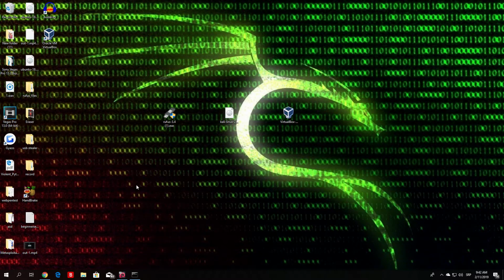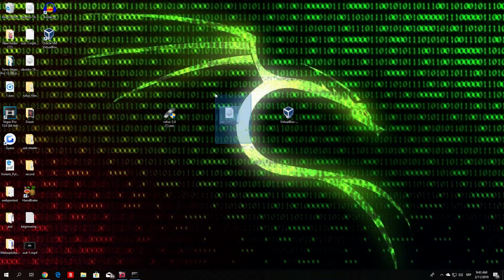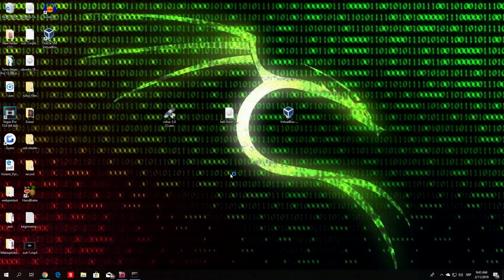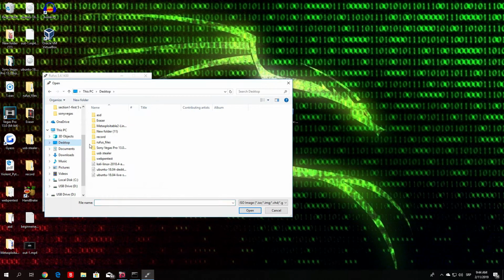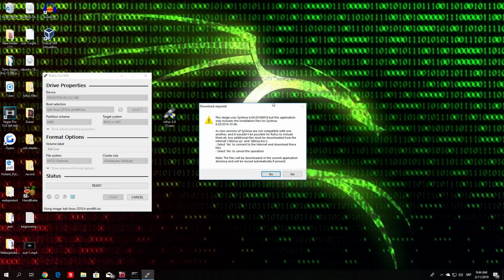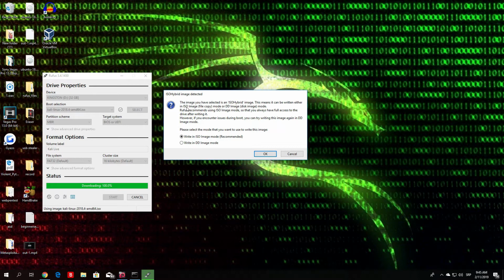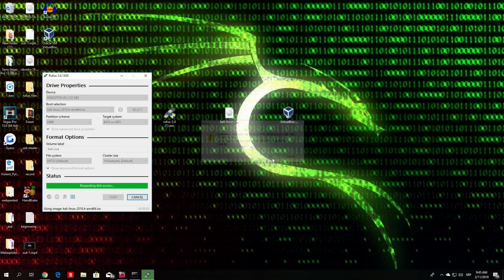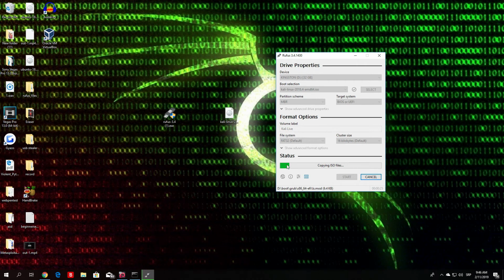Creating a Bootable Kali Linux USB: Step-by-Step Guide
Are you ready to harness the power of Kali Linux on the go? Creating a bootable Kali Linux USB drive is your gateway to a versatile and portable cybersecurity toolkit. In this comprehensive guide, we'll walk you through the step-by-step process to get your Kali Linux USB up and running.

Key highlights of this tutorial:

Preparation: Learn what you need, from the Kali Linux ISO image to a USB drive with enough storage.
Creating the Bootable Drive: Follow our easy-to-understand instructions for flashing Kali Linux onto your USB drive.
BIOS/UEFI Setup: Discover how to configure your computer's BIOS/UEFI to boot from the USB drive.
Exploring Kali Linux: Once you're up and running, we'll introduce you to the world of Kali Linux, its tools, and its applications in cybersecurity.
Whether you're an ethical hacker, a penetration tester, or simply curious about cybersecurity, having a bootable Kali Linux USB drive at your disposal can be a game-changer. With Kali's powerful suite of tools in your pocket, you're ready to tackle a wide range of security challenges.

So, if you're ready to take your cybersecurity skills to the next level or just want to explore the world of ethical hacking, hit that play button, and let's get started!

Have questions or need further assistance? Your feedback and engagement are greatly appreciated.

Kali Linux
Bootable USB
Ethical Hacking
Penetration Testing
USB Drive
Computer Security
BIOS Setup
USB Boot
Cybersecurity Toolkit